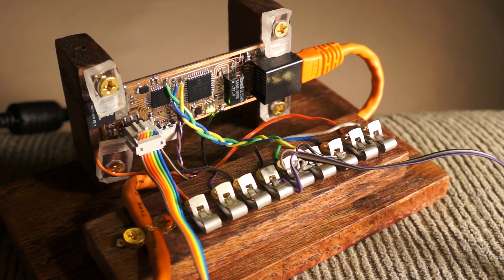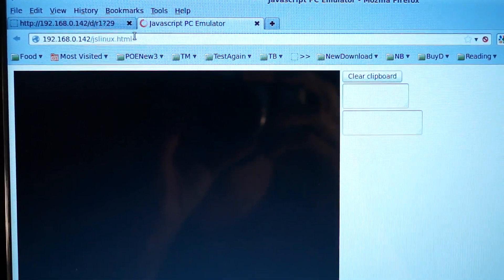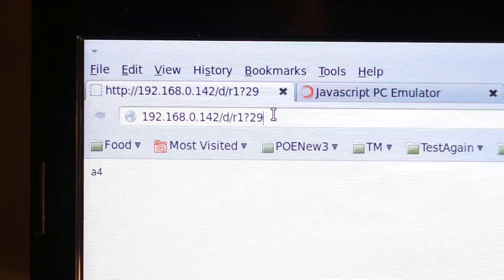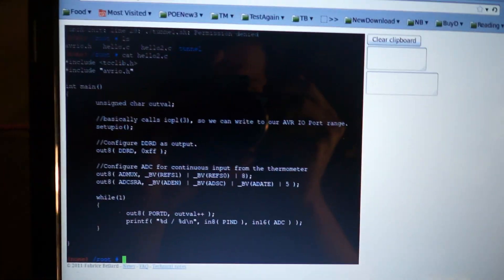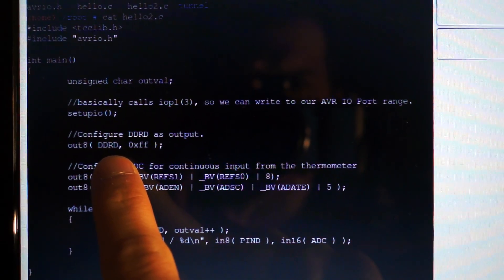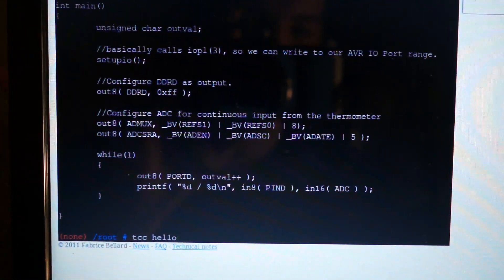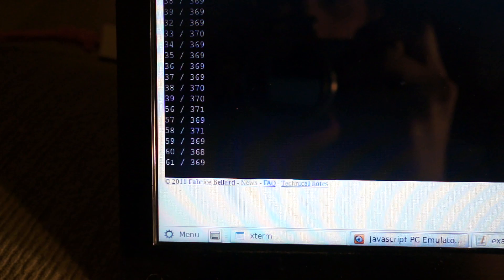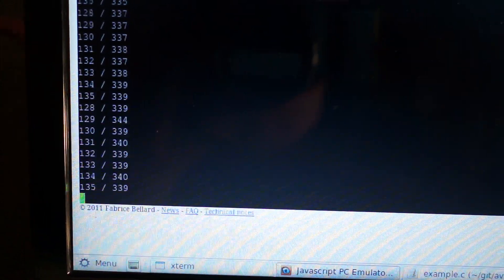Linux on a Microscope Slide AVR (sort of)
This is Linux running on my Microscope Slide Minecraft Server... Sort of...

I took Fabrice Bellard's JSLinux and modded it to support a new range of x86 IO Ports that I remapped to the IO ports on the AVR that is serving the webpage.  This leads to some unusual outcomes.  You can write C code in a virtual x86 environment running on a webpage that is being served off of an AVR that can also affect the IO ports on the AVR... Or something weird like that.

Anyway, github is here, I probably won't ever be updating this since I'm not sure why I did it in the first place

Wow, that was useless.